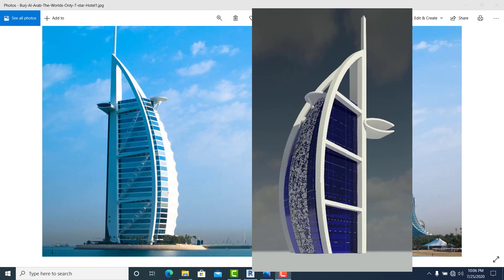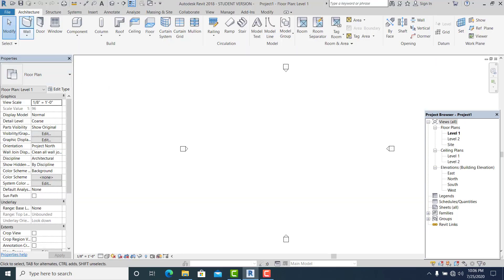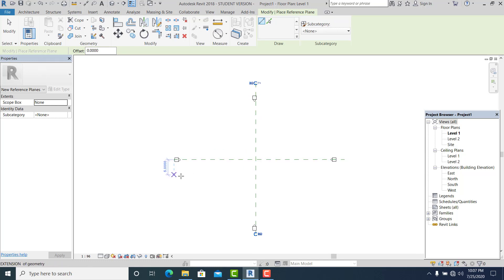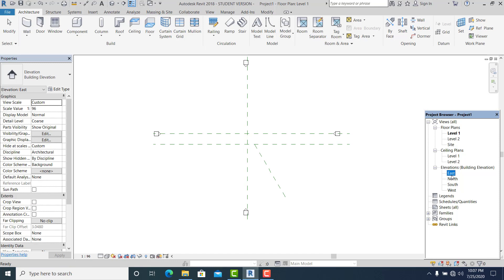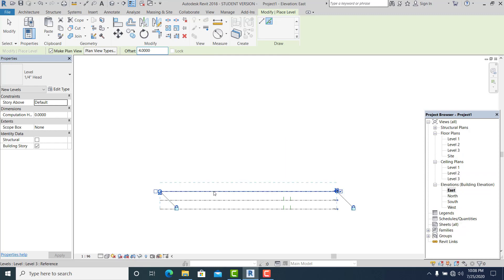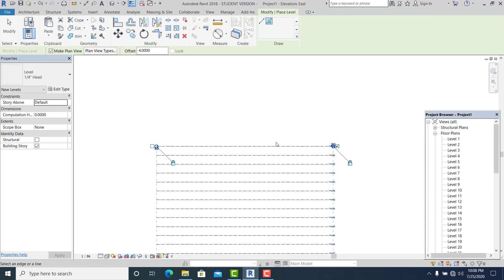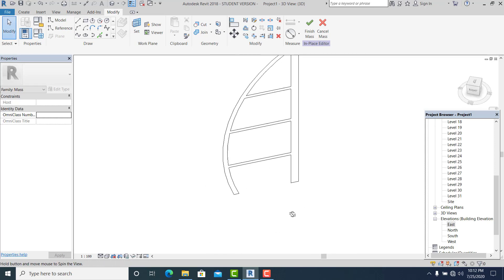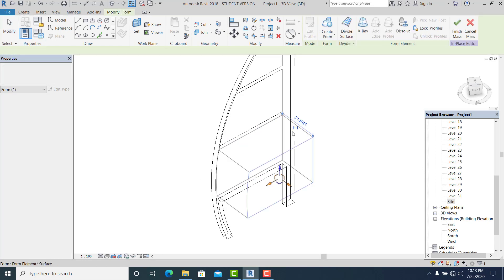Revit A (Dubai Burj Al Arab) Complete in Tutorials Part l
A simple Revit tutorial showing you how to easily model smooth 3D Modeling similar to those seen in many Dubai Burj Al Arab buildings, then modify those as you need in your Revit Model.
Dubai Burj Al Arab in Revit Tutorial  Learn how to model perfect walls and curtain walls under smooth 3D curves, roofs and walls, in this revit tutorial, similar to those seen in many Dubai Burj Al Arab buildings, and modify. This Revit Tutorial works in Revit 2020, Revit 2019, Revit 2018 etc. Learn how to use Revit curtain walls, curtain wall panels, section, elevation, 3d, storefront